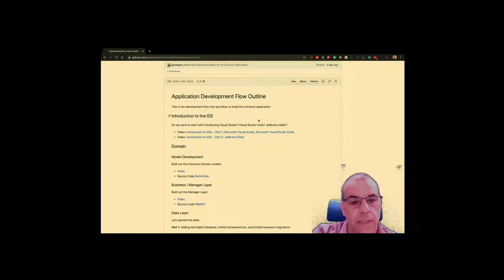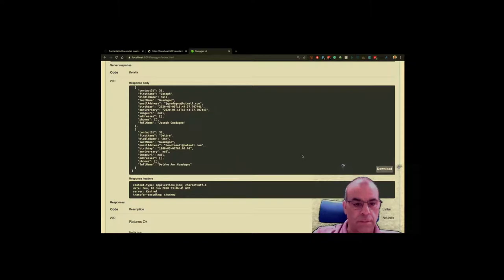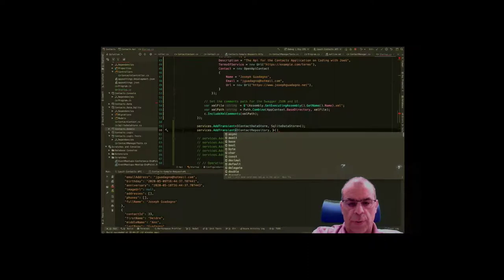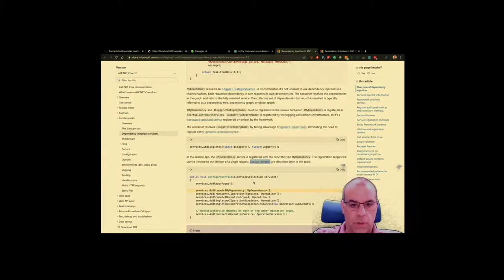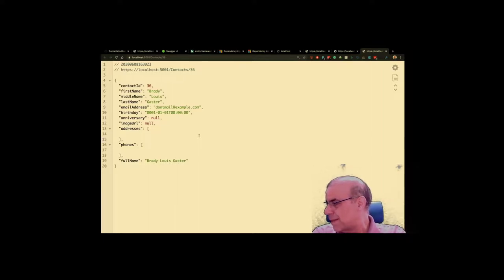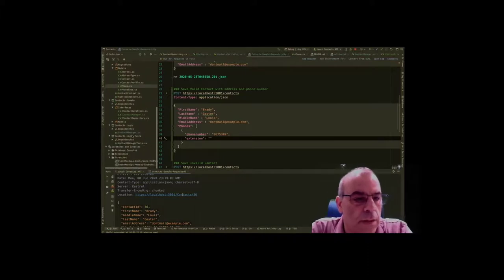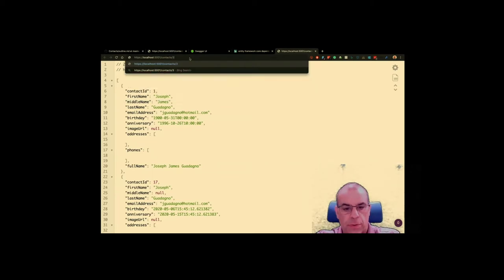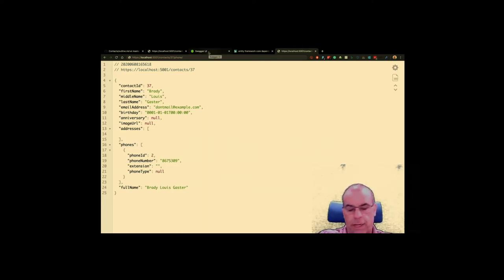Coding with JoeG - Contacts Application - Adding Dependency Injection to the Api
In this episode, we update our Startup.cs file for the Api to add Dependency Injection to the Application which results in even less code.